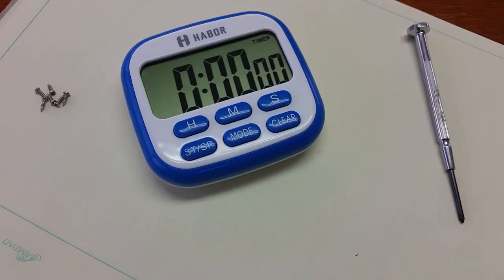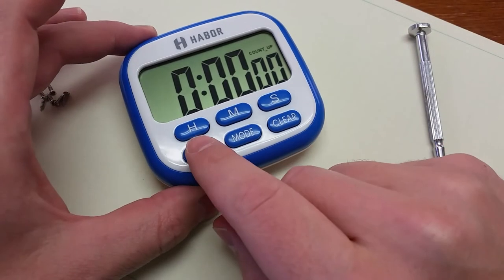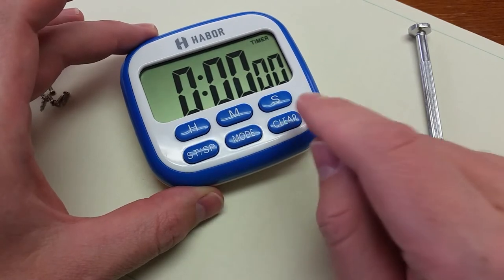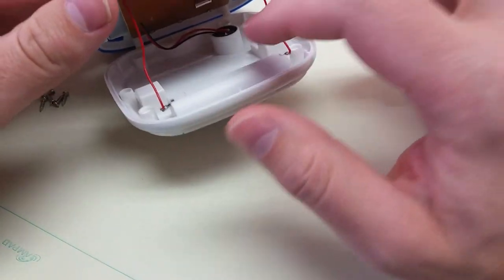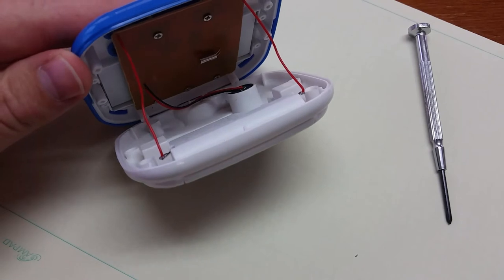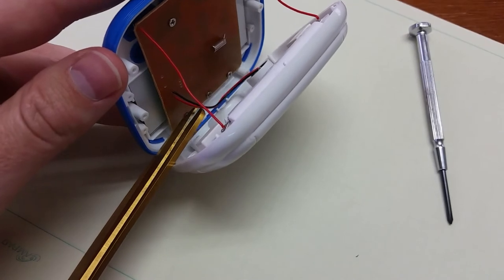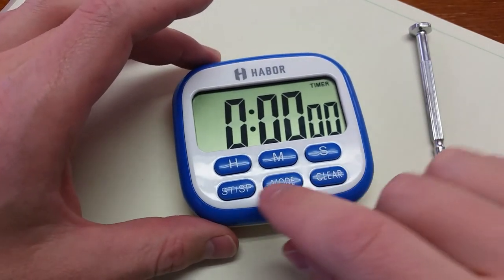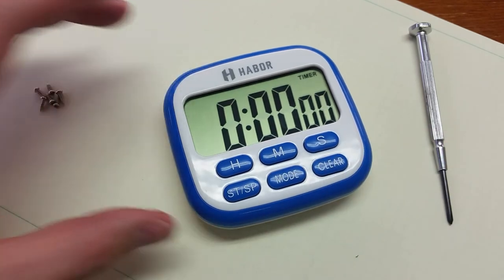Remove beeping sound from a kitchen timer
How to disconnect the buzzer on a kitchen timer to use it as a silent testing timer.